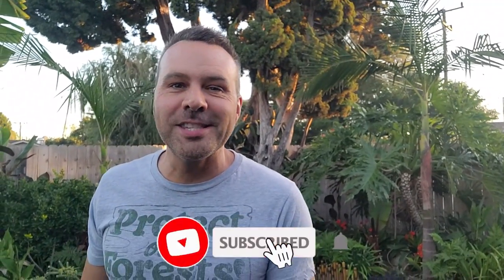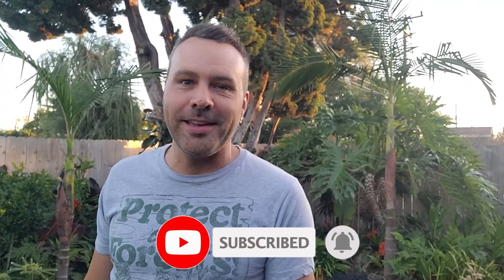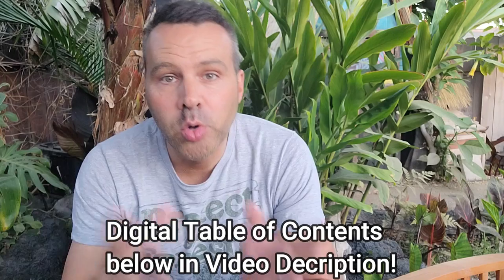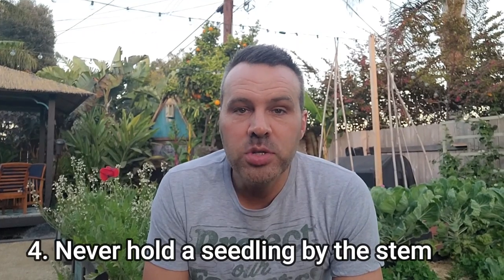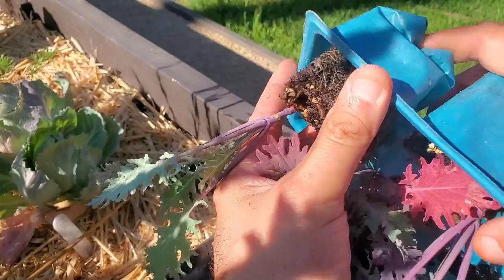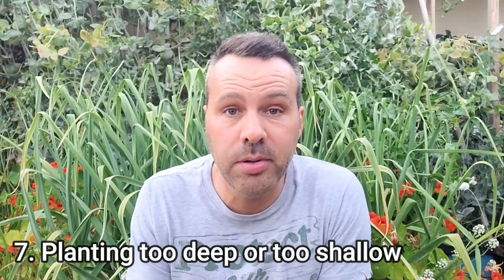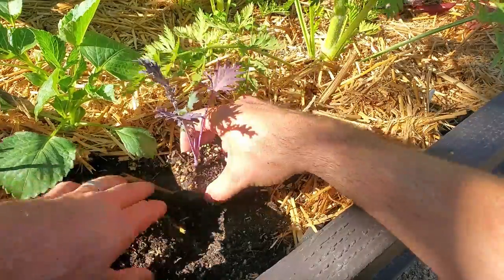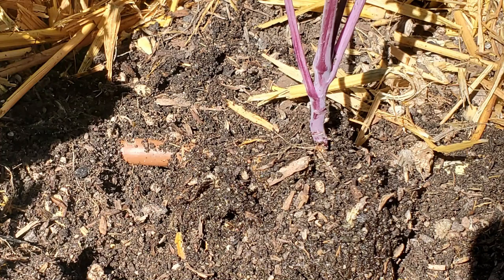How to Transplant Seedlings Into the Garden - 10 MISTAKES to Avoid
You've successfully germinated your vegetable seeds and taken care of your seedlings indoors for several weeks. Now it's time to get them into the garden. Avoid these 10 transplanting mistakes and sail into the summer season successfully.

DIGITAL TABLE OF CONTENTS 00:00
1. Transplanting Too Early 01:00
2. Rootbound Seedlings 02:11
3. Not Hardening Off 03:37
4. Don't Strangle Them 04:36
5. Improper Spacing 05:19
6. Wrong Time of Day 06:42
7. Planting Too Deep or Shallow 07:15
8. Not Adding Fertilizer Beneath 07:51
9. Not Watering ASAP 08:30
10. Not Mulching 09:09